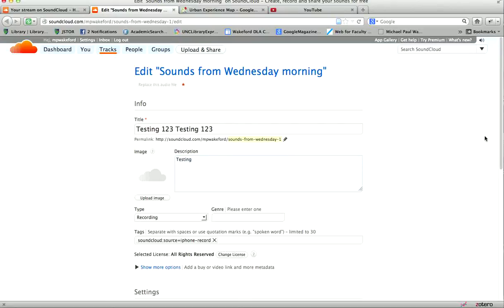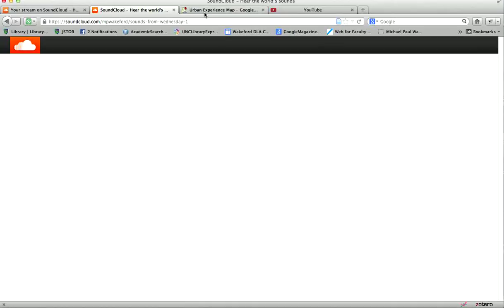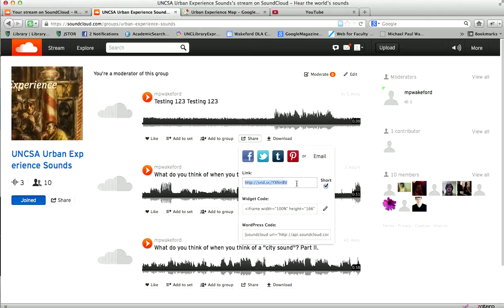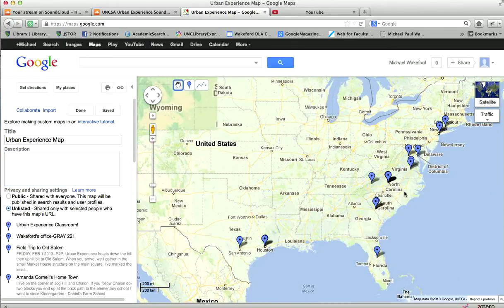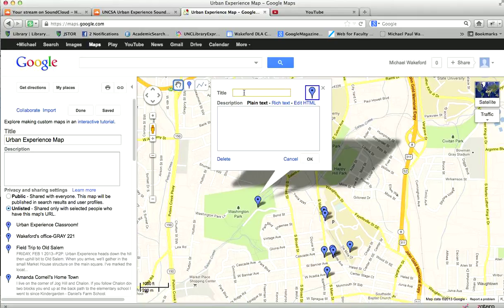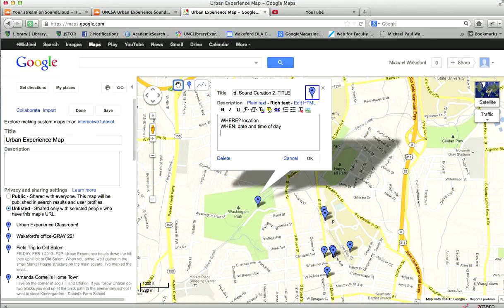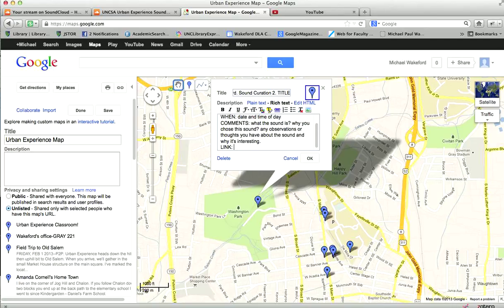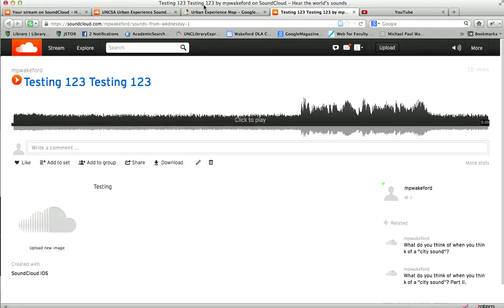Contributing sound to SoundCloud 'group' and linking it to Google Map.